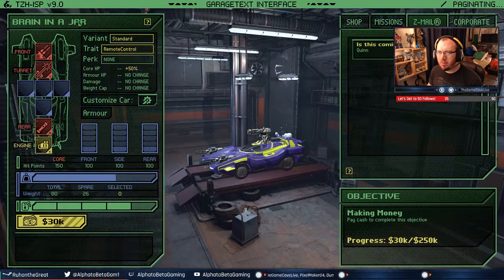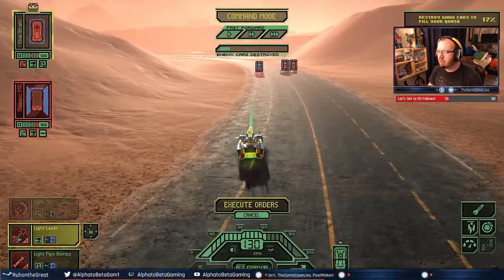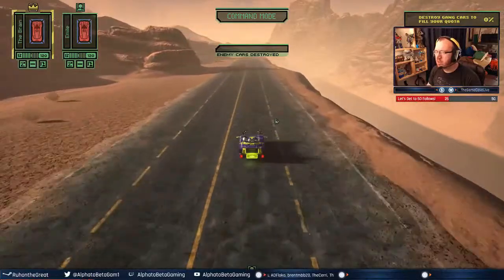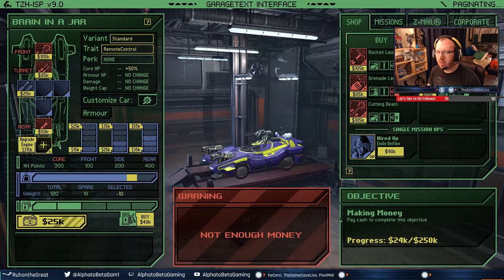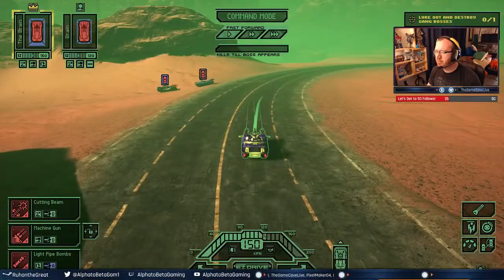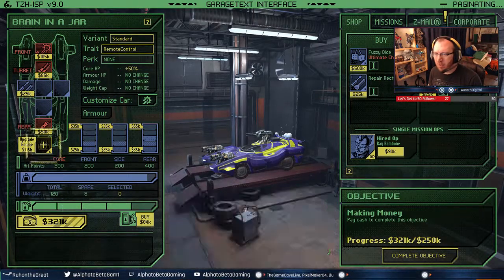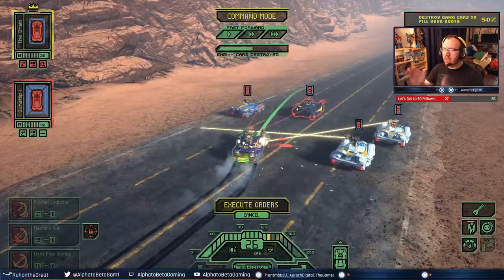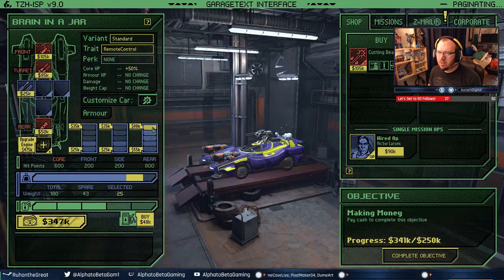[Closed Beta] Dark Future: Blood Red States - First 15 First Play Extended Edition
Step into the extraordinary, dystopian world of Dark Future: Blood Red States, filled with danger, chaos and adventure. A game of both action and strategy unlike any other, featuring a unique time dilating command mode to help you make tactical decisions on the dangerous highways of this world.